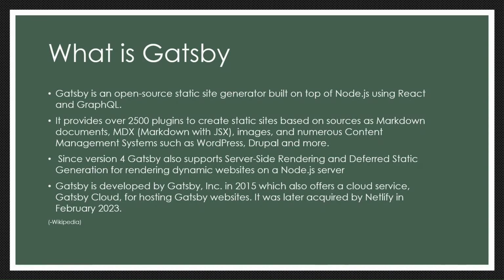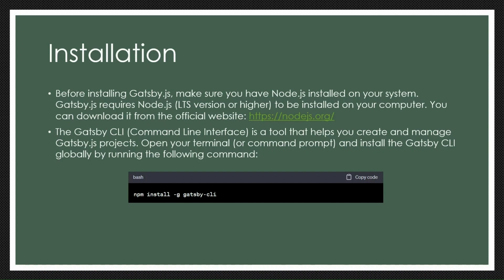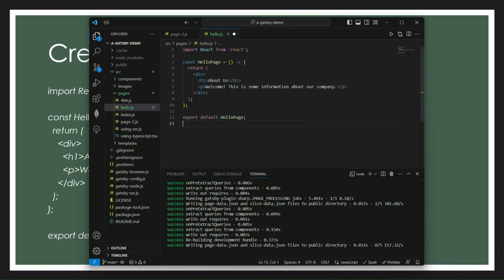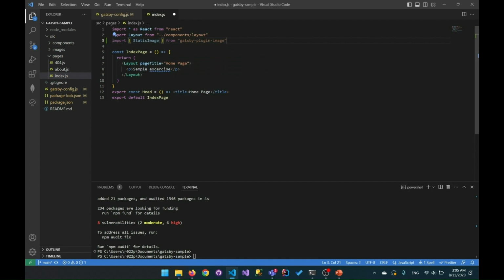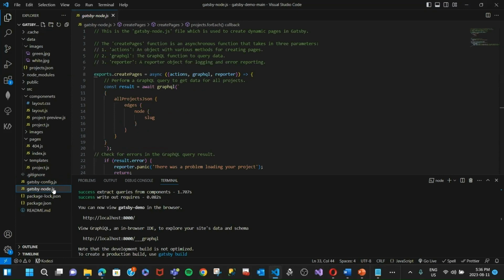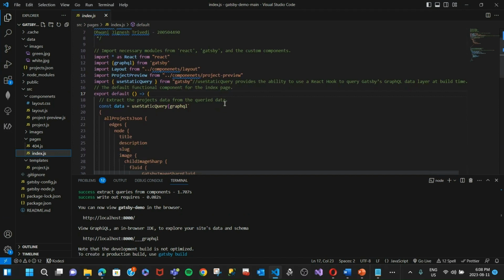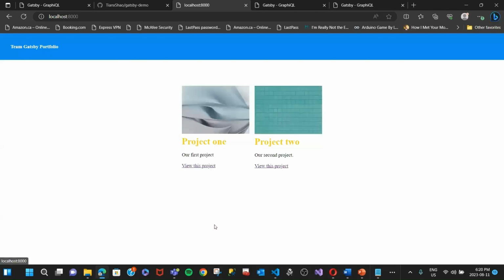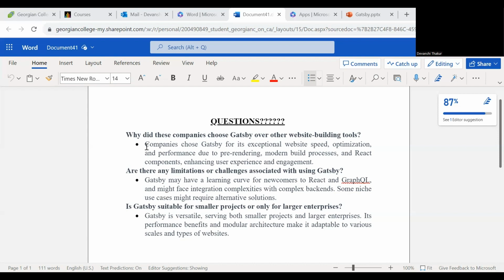JS Gatsby Group Presentation - Portfolio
23S JavaScript Frameworks - 02 (COMP2068-23S-30956) Course's Gatsby Group presentation done by Tian Xing Shao, Harman Preet Singh, Japneet Singh, Devanshi Thakur and Dhwani Jignesh Trivedi

Timestamps/Key Moments:-
00:00 - Introduction to Gatsby
06:34 - Installation of Gatsby
16:22 - Sample Exercise
24:20 - Demo Application - Portfolio
42:10 - Companies Using Gatsby
43:54 - Conclusion
45:43 - Thank You page and References
47:03 - Some questions students might have trouble with
49:03 - Presentation ending. Thank You for listening